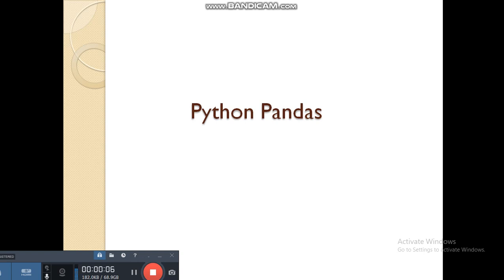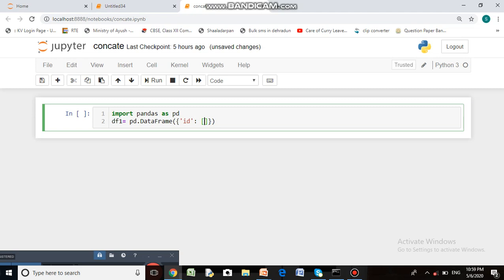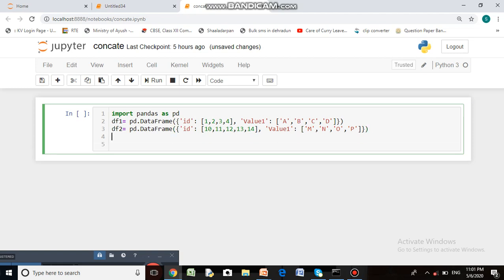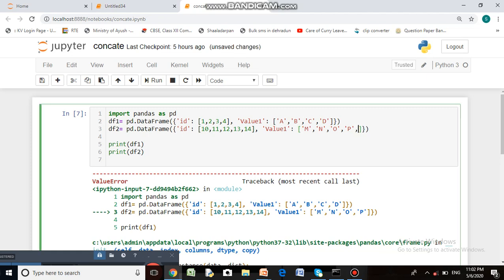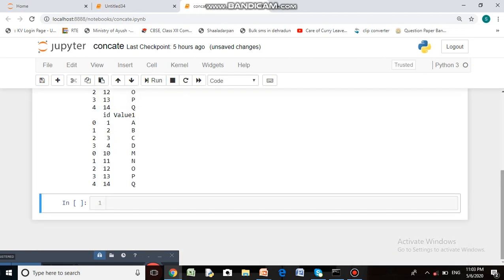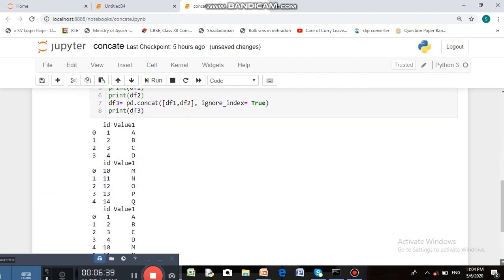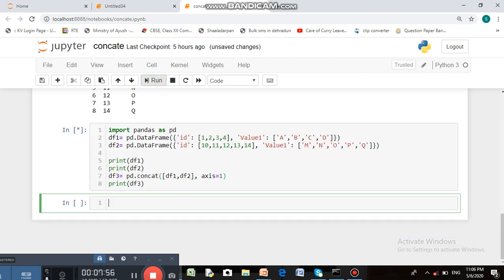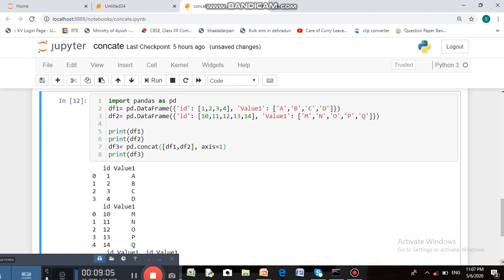Pd-11 Concat function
Dataframe- concat() function